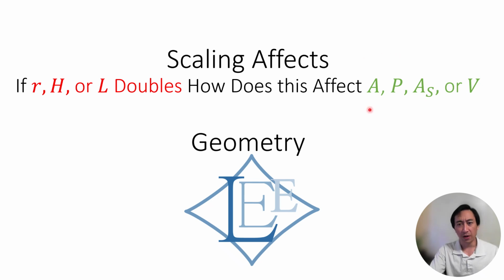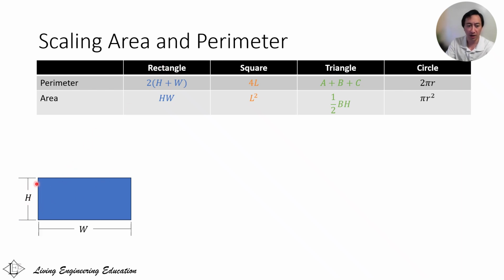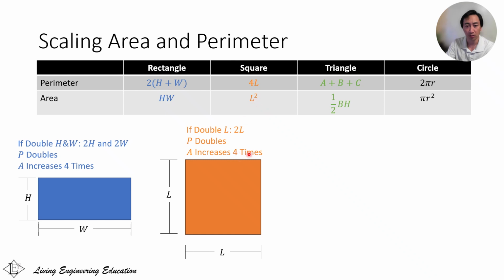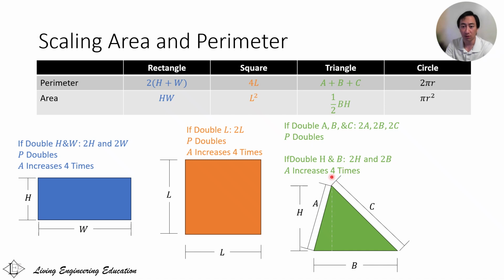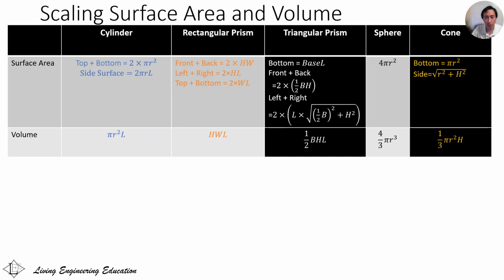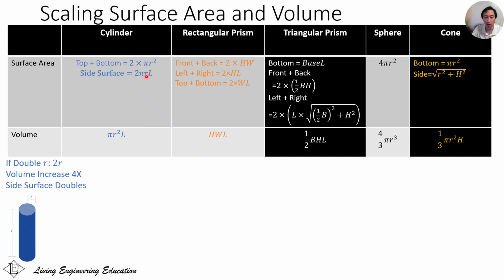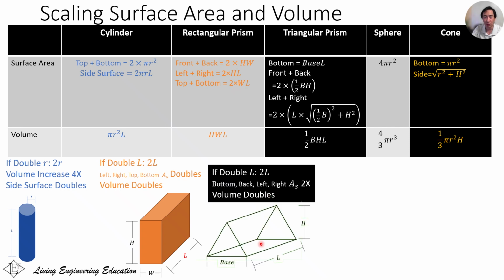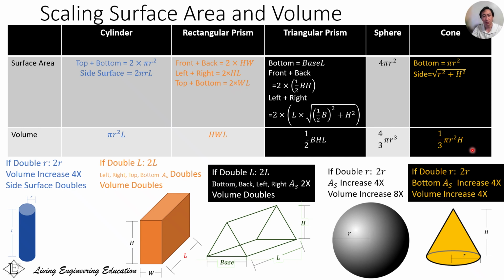Geometry Part 6 - Scaling Volume and Area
Now that we know how to solve for the area, perimeter, surface area, and volume of different objects it is important to also understand how changing length scales affect these properties. Don't memorize any of the findings in this video - instead understand the thought process. This will allow you to apply this simple method in any other scenario. This is a very basic concept - but it does show up in engineering problems as how we tune physical properties by adjusting an object's size.